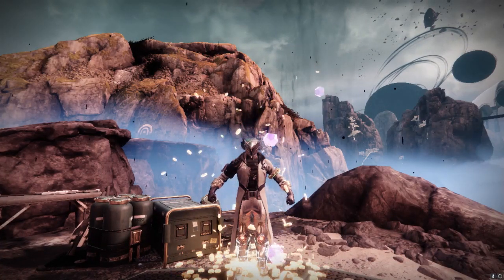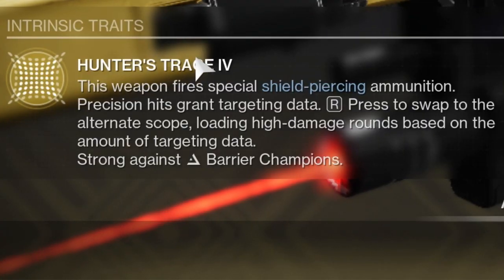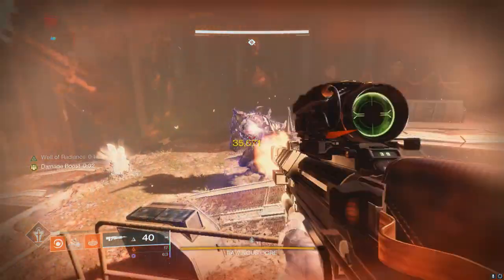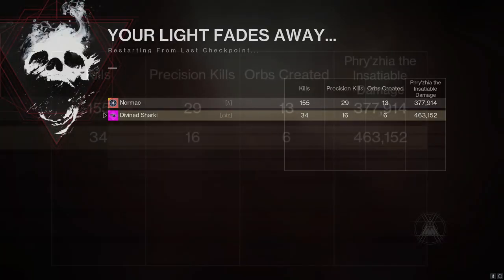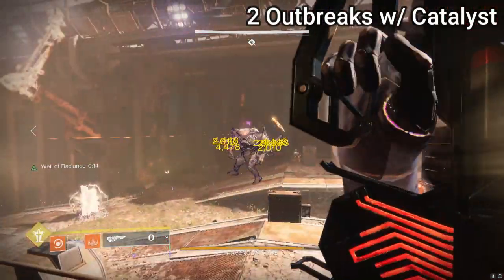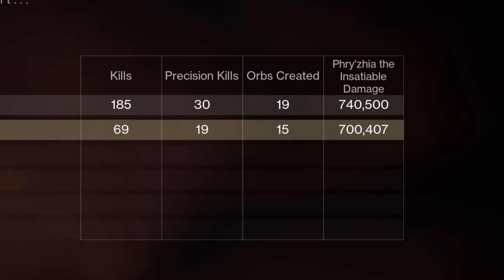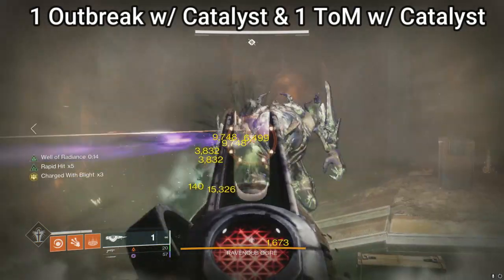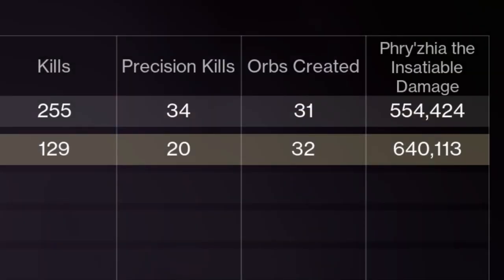You Have No Ammo For Final Stand... What Do You Use?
Thought this would be a fun video for primary damage options when you are in a pinch or in that contest raid and you got to get the boss down.